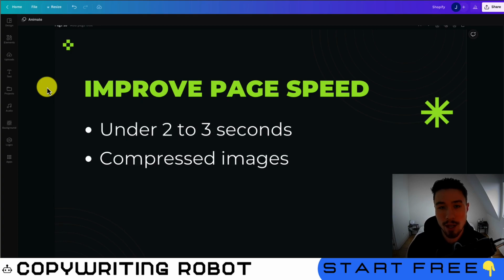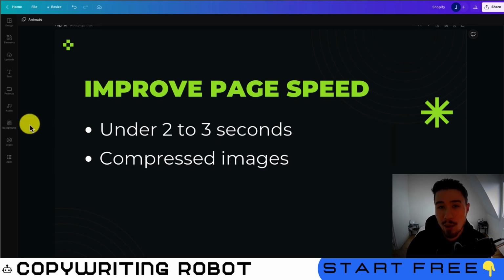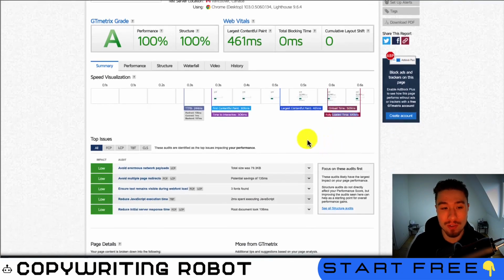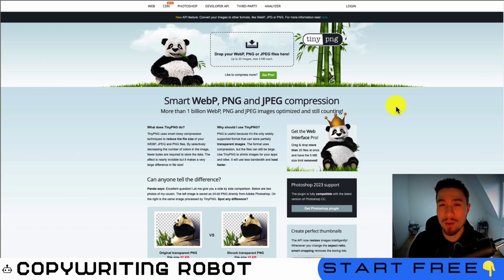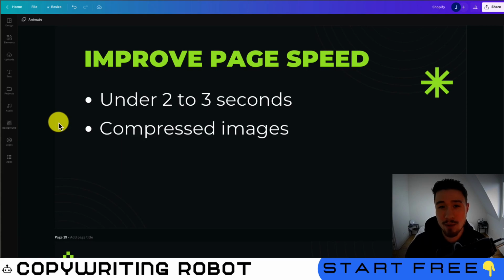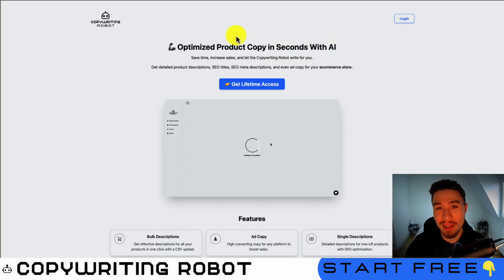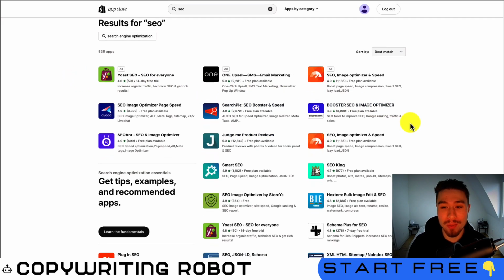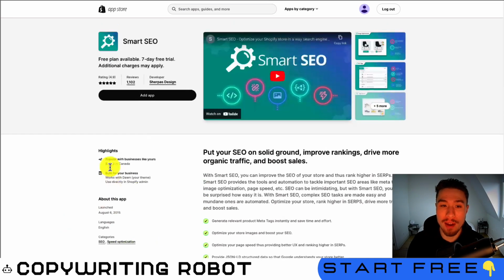Improve SEO on Shopify. Shopify SEO Optimization. Shopify SEO Tips to Increase Traffic.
This video covers 3 tips on how you can improve the SEO on your Shopify store. These tips are timeless and will help out any Shopify store. They are also easy to implement.

It covers tips as how to improve your page speed. Page speed is important for SEO. When you have a slow-loading website, your website will rank lower in the search engines. When you are optimizing your website for SEO, it is important that you make sure that your website loads quickly. This will help you to rank higher in the search engines and make sure that your website is more accessible to users.

PROFIT CALC (Start your free 15-day trial)